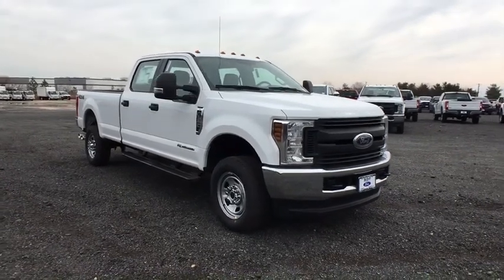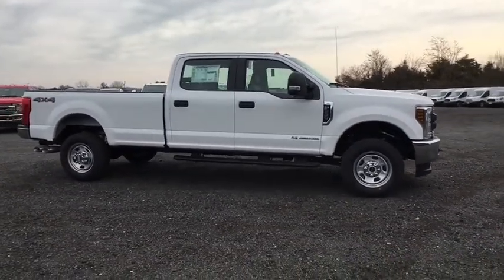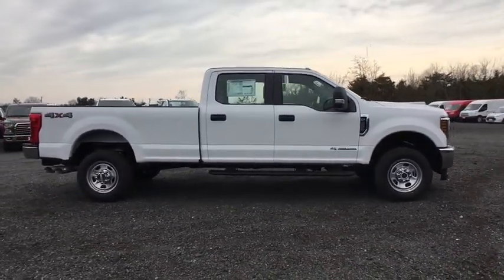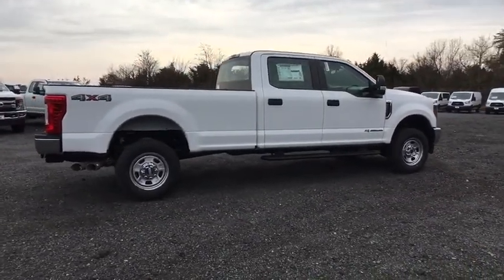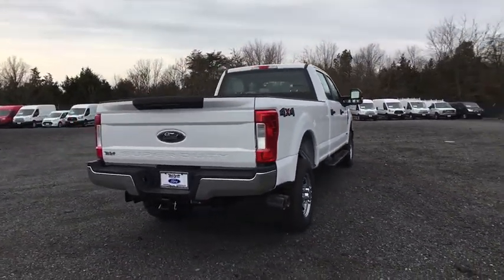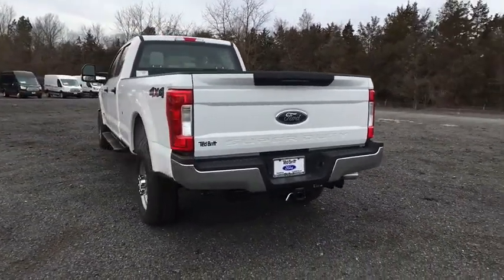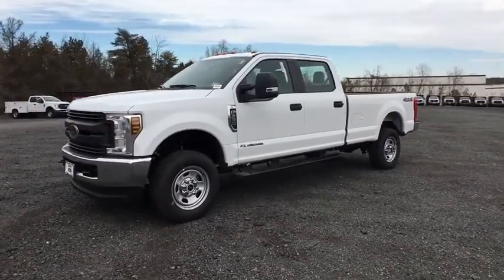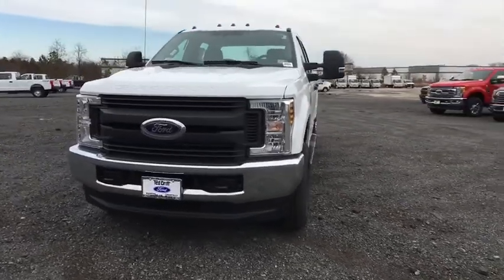2018 Ford F-350SD Chantilly, Leesburg, Sterling, Manassas, Warrenton, VA C80626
Oxford White N 2018 Ford F-350SD available in Chantilly, Virginia at Ted Britt Ford Lincoln. Servicing the Leesburg, Sterling, Manassas, Warrenton, VA area.

2018 Ford F-350SD XL 4WD. Ted Britt Ford #1 Ford Dealer on the East Coast!